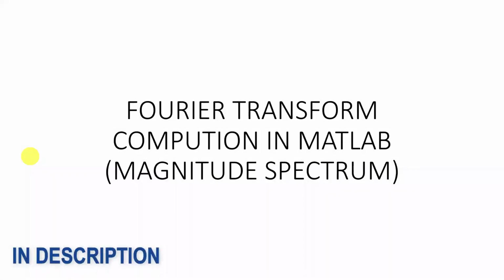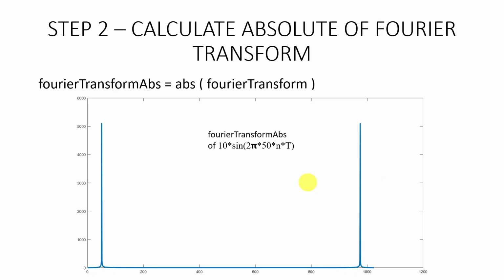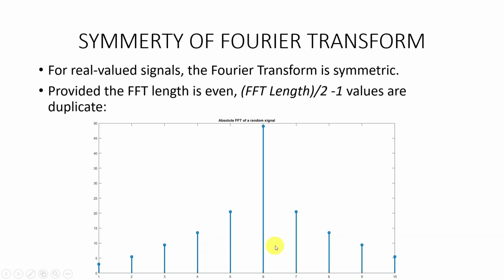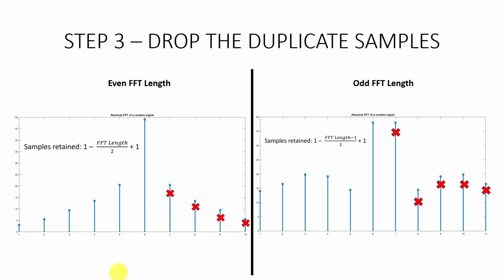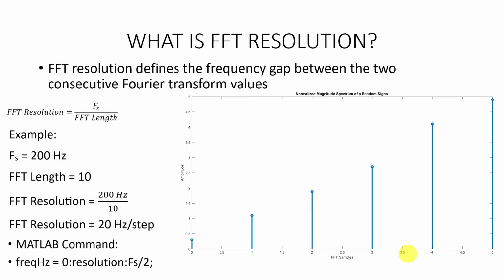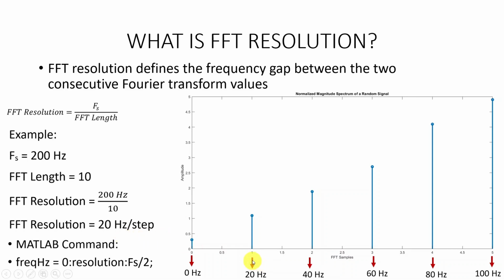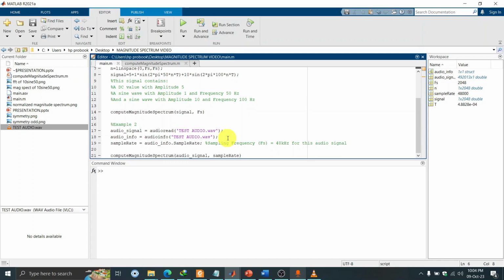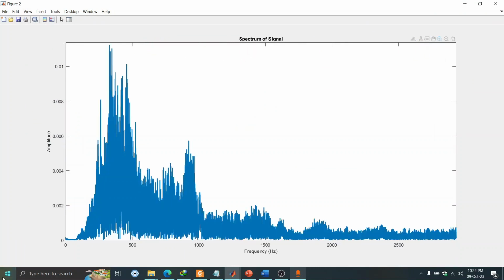How To Plot Fourier Transform in MATLAB (Magnitude Spectrum)